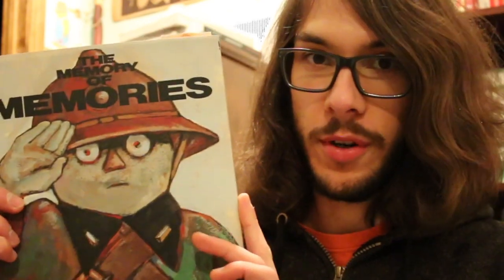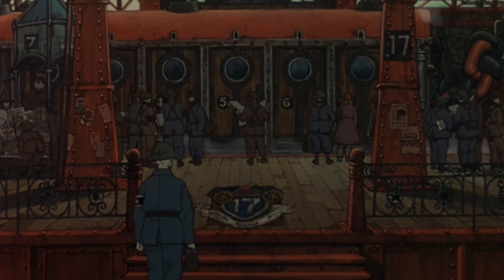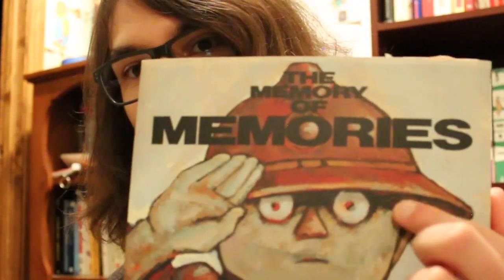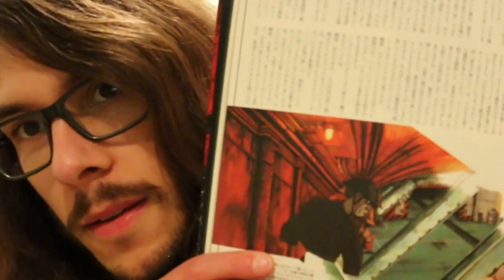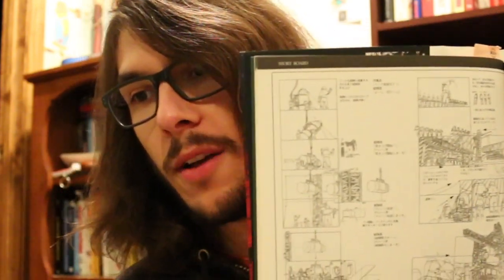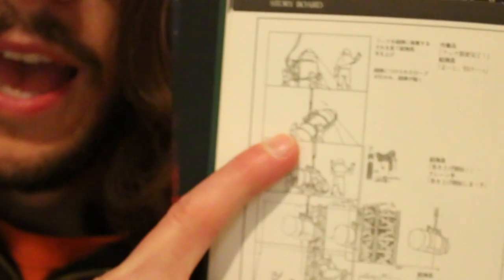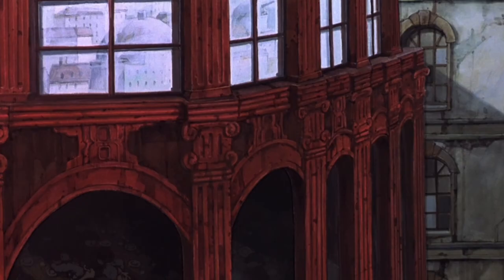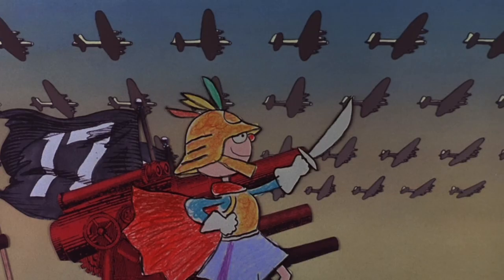Anime Art Book - Memories (Cannon Fodder Storyboards)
Anime Art Book Review. "The Memories Of Memories" by Katsuhiro Otomo (director of Akira & Steamboy). This book contains the storyboards and concept art of the 3 anime shorts from Memories.

Although it's written in Japanese, the layout drawings are detailed enough to communicate flawlessly without any need to understand the language.

The main reason I got this book was so I could study the storyboards on Cannon Fodder, which is the strongest short film on the Memories compilation, in my opinion.

- - - SOCIAL MEDIA - - -

Most Recent Upload: "1 Hour Kalimba Music & Chat - LIVE STREAM"